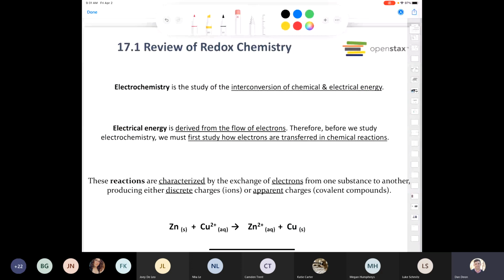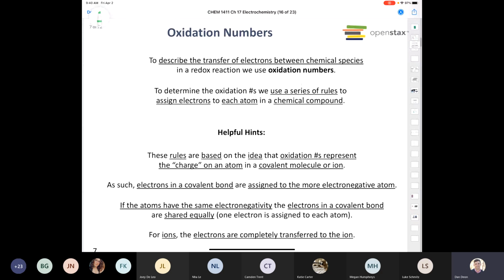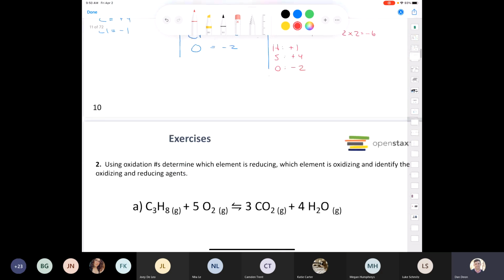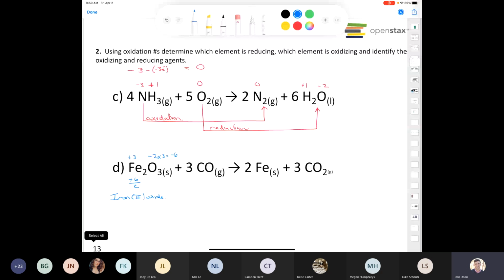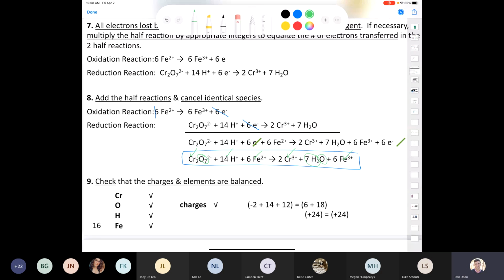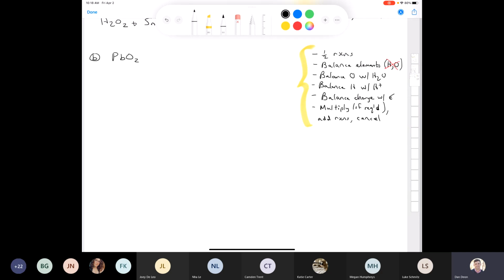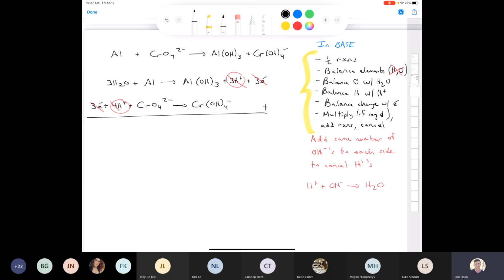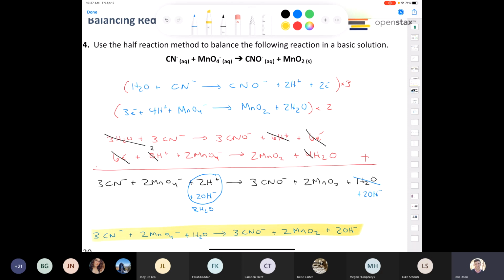CHEM 1411 Lecture April 2, 2021